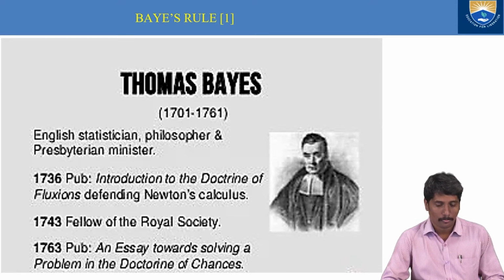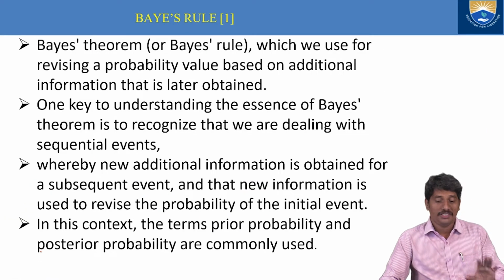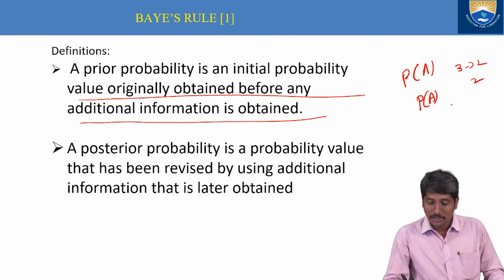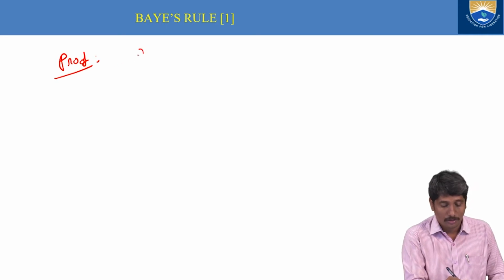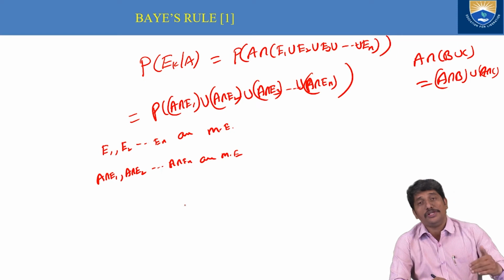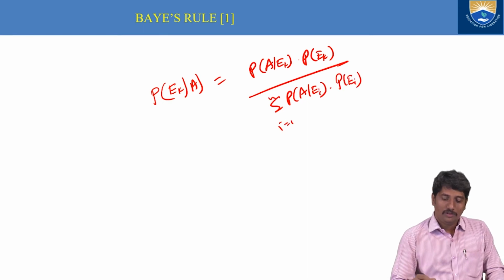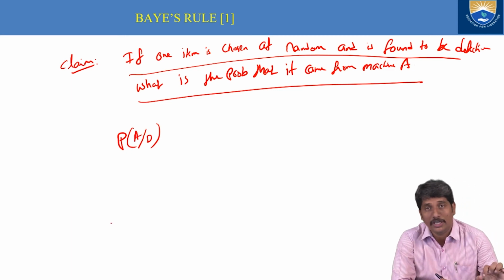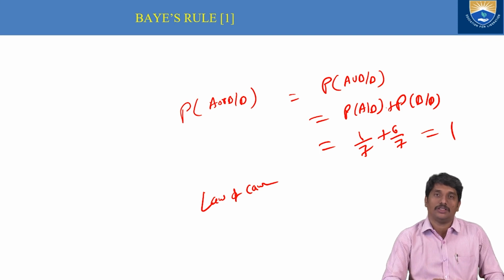Baye’s Rule by Mr. Ch Chaitanya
Baye’s Rule by Mr. Ch Chaitanya | IARE

Telangana, India.